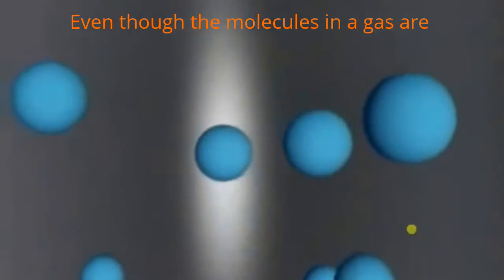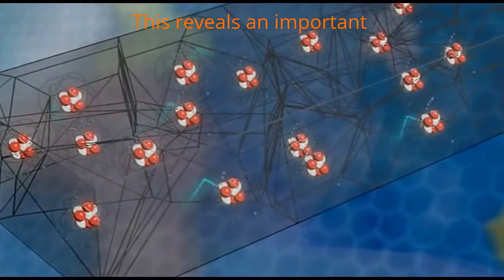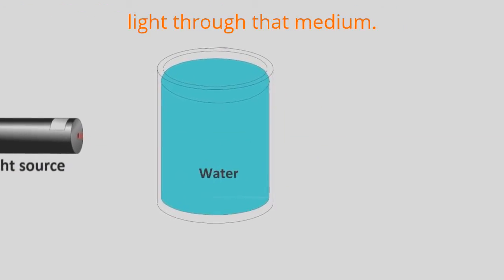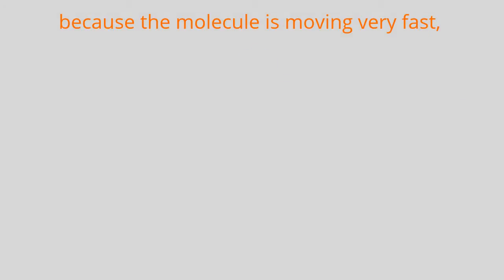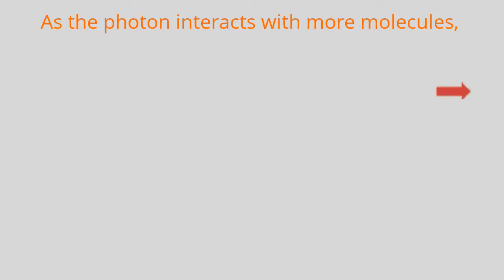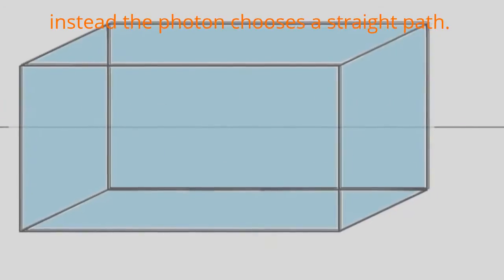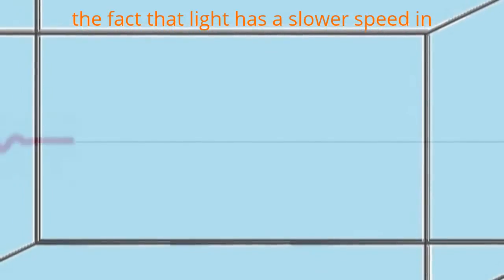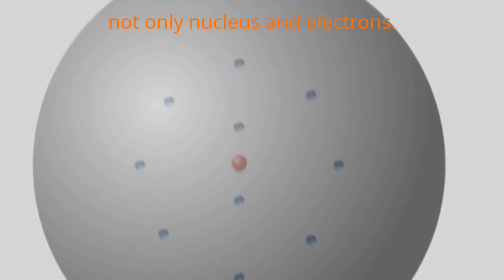Atom Consists of Not Only Nucleus and Electrons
New Investigations indicate that an atom consists of not only nucleus and electrons. This provides a new insight into all phenomena in the atomic and molecular world. In future, we are going to witness major breakthroughs in the field of generation of clean- green energy, transportation technologies,  material science, nano technology, data storage, computation technologies, communication technologies, optics etc.  An accurate model of the atom is crucial for the development of future technologies. I believe that the new atom model can help in the development of these technologies.  This work would help researchers to develop new cutting edge technologies.